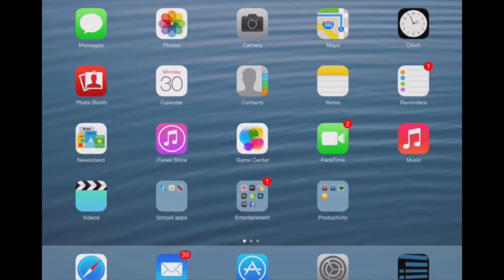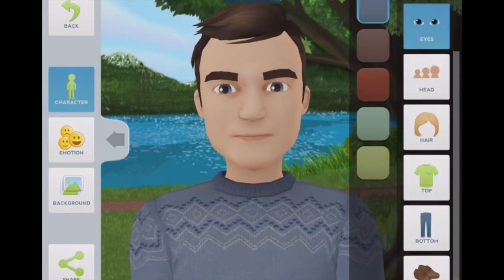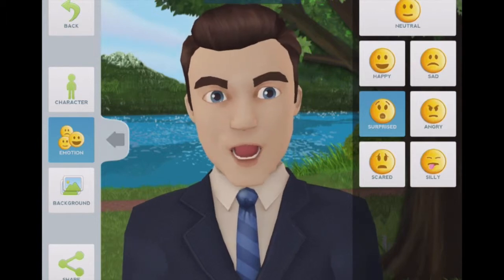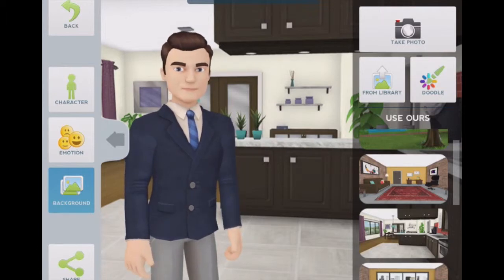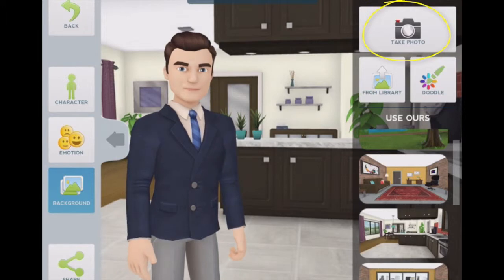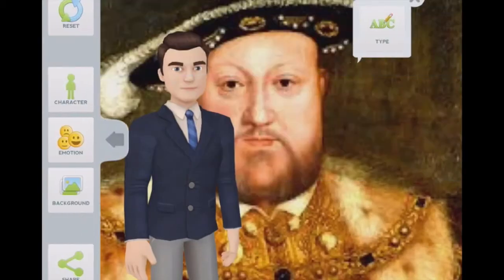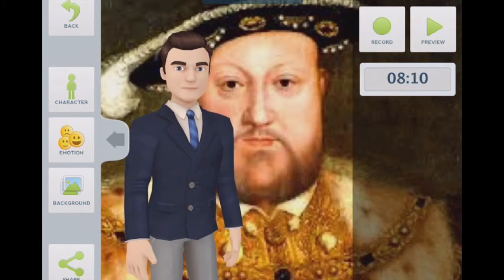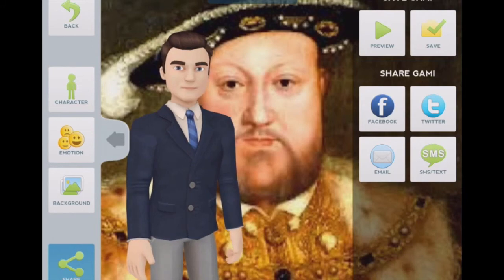Tellagami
An excellent tool for presentations, explanations and assessment.